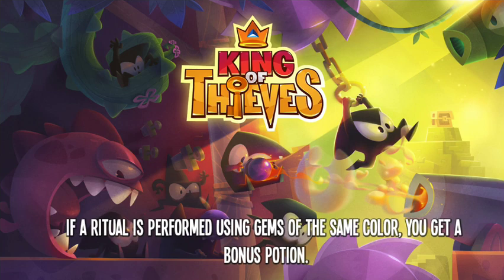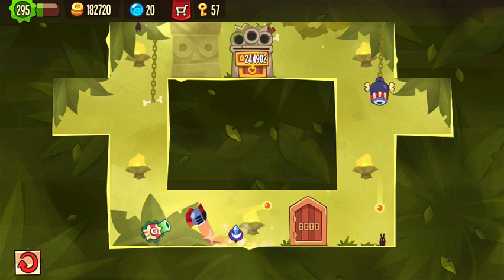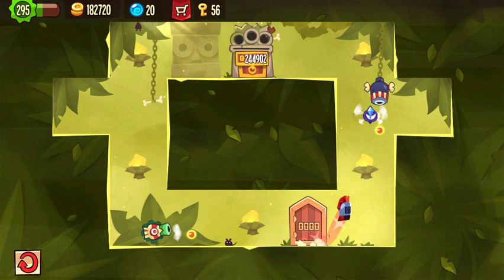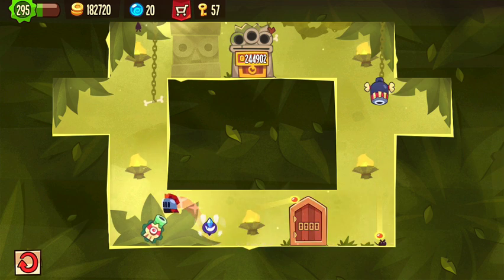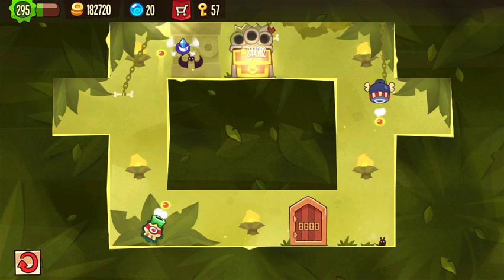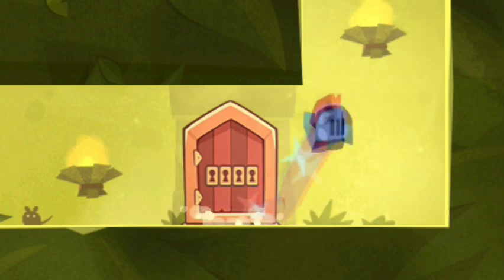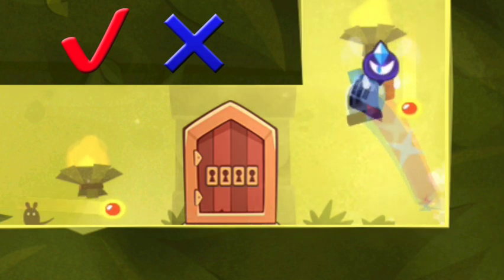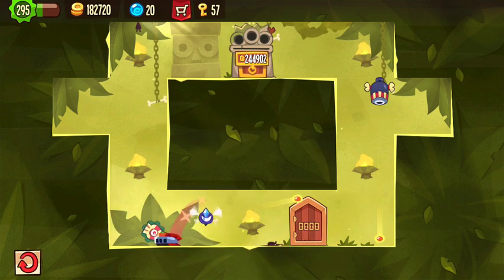King of Thieves - Base 18 NEW LAYOUT! (also works with #05, 42)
This layout is not on kotdb.com yet. You can also use it for a base 04 and 42.